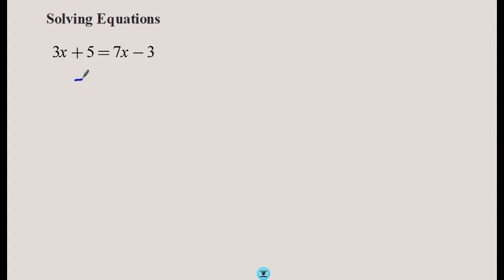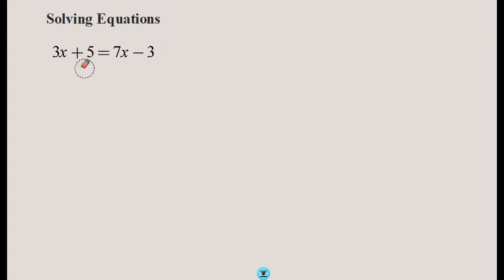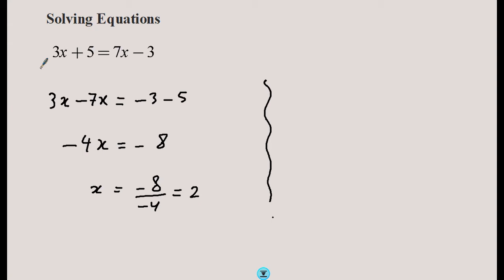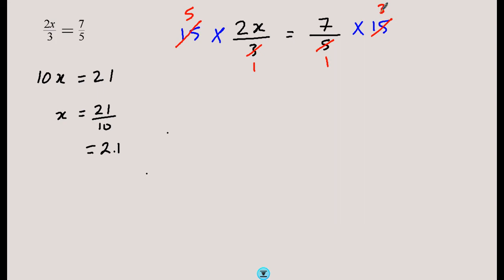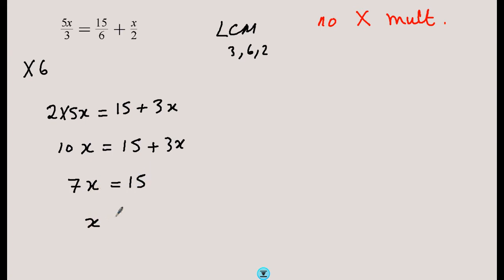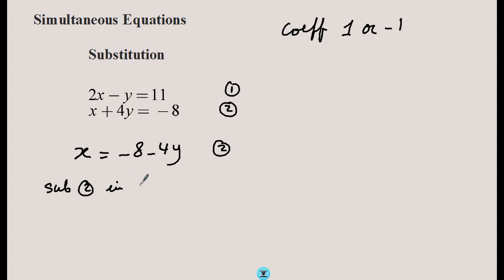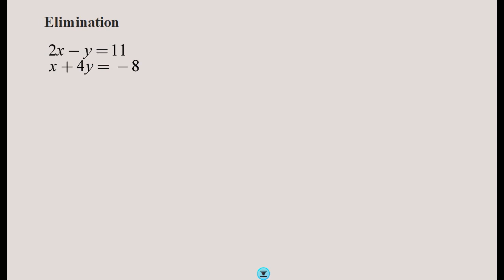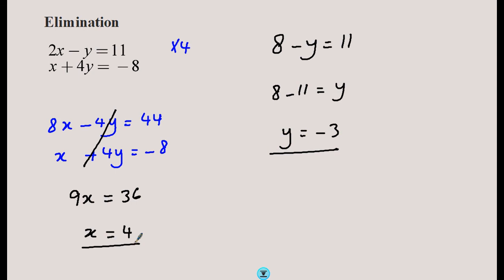U1 L6 solving linear equations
Tips on solving linear equations including fractional and simultaneous equations.